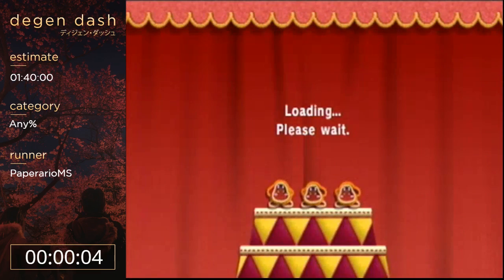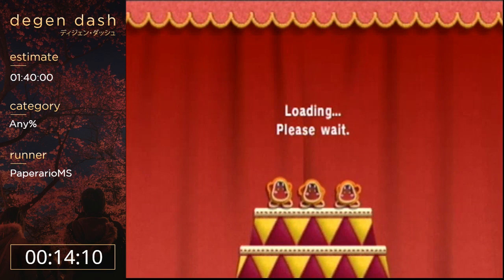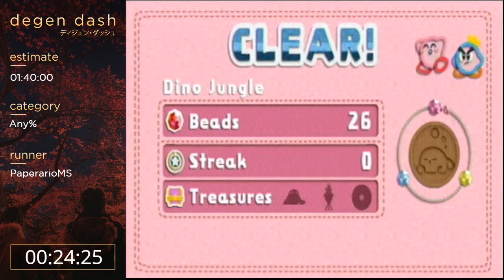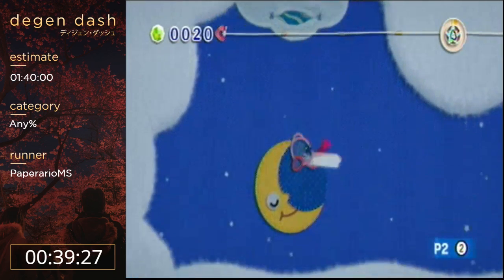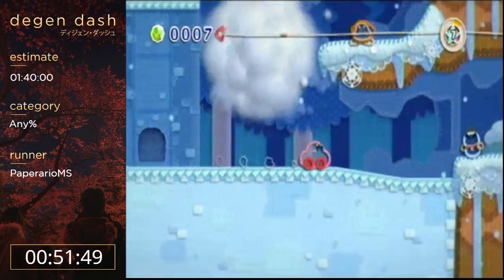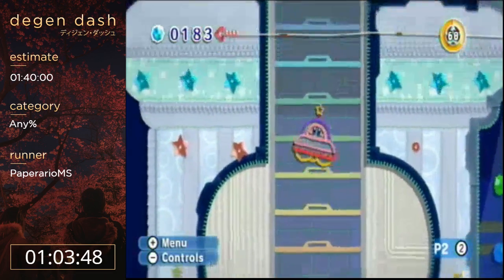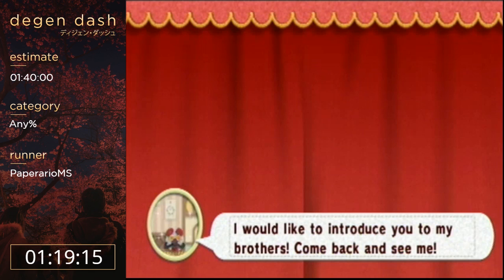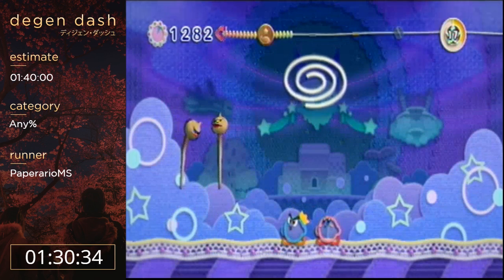Kirby's Epic Yarn - Any% by Paperario - Degen Dash II